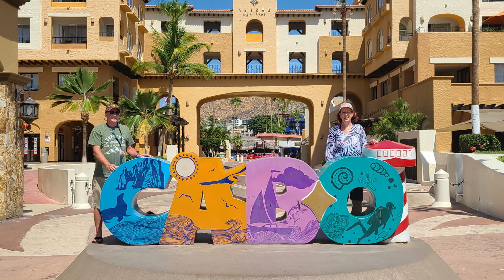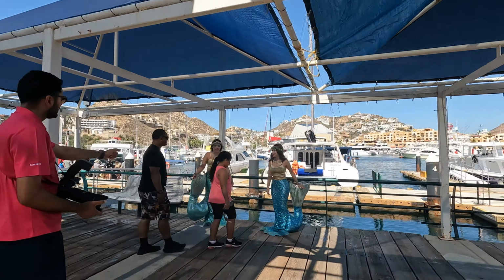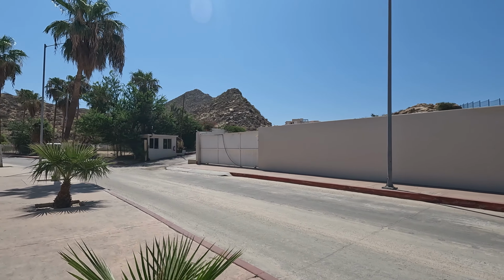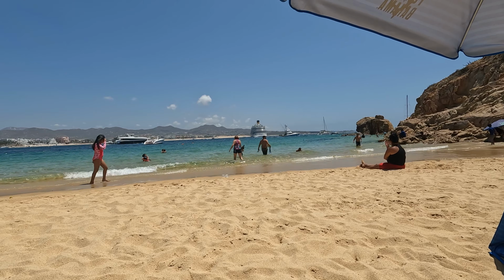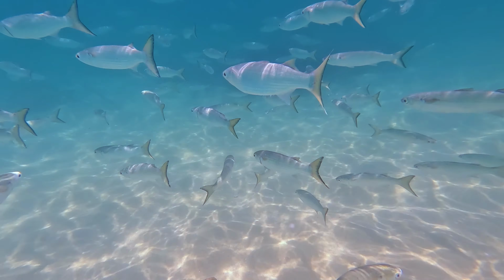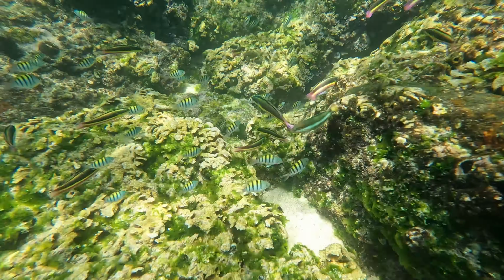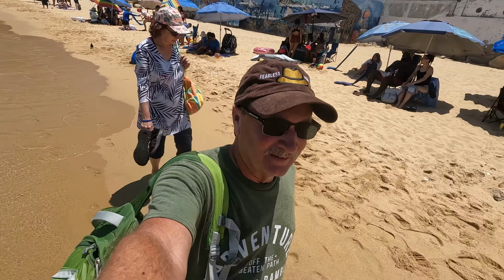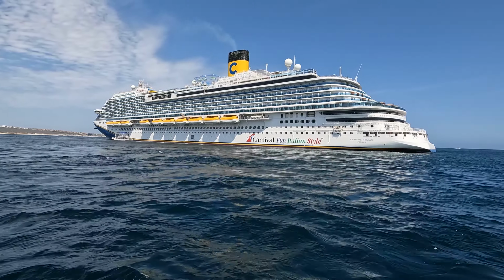DIY Snorkeling in Cabo for FREE: Can we Outsmart the Cruise Excursion grift with this hack?!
Think you need to spend a fortune to snorkel in Cabo? Think again! We skipped the overpriced cruise excursions and found an amazing DIY snorkeling spot just steps from the port - and it was practically free!
Our adventure begins in Cabo San Lucas, the vibrant coastal gem known for its stunning beaches and crystal-clear waters. We walked from the tender dock to Playa El Corsario, a lesser-known beach perfect for snorkeling and exploring marine life. Along the way, we’ll show you exactly how to navigate the streets of Cabo, find the safest route, and make the most of your time in port.

Once we arrived, the real magic began! The turquoise waters of El Corsario Beach revealed a world of tropical fish, colorful reefs, and even a few surprises lurking beneath the waves. With just a snorkel mask and fins, we experienced some of the best underwater sights Cabo has to offer - all without paying a dime for an excursion!

Wondering how we did it? We’ve got you covered with practical tips for snorkeling in Cabo, including what to bring, where to rent gear if needed, and how to time your visit to avoid the crowds. Plus, we’ll share our advice for staying safe while exploring on your own, ensuring your DIY adventure is stress-free and unforgettable.

Whether you’re on a cruise like the Carnival Firenze or planning a land-based Cabo vacation, this guide will inspire you to ditch the tours and embrace the freedom of independent travel. You’ll learn how to turn your day in port into a snorkeling adventure you’ll never forget.

Ready to save money and dive into Cabo’s incredible underwater world? Watch our full vlog and see why Playa El Corsario is a must-visit destination for any traveler looking to explore on their own terms.

We discovered the secret free snorkeling experience that the big cruise lines don't want you to know about! The locals love it, but will we? Let's explore a stunning Cabo San Lucas beach with us as we walk from the cruise port to a nearby free beach for amazing snorkeling! After disembarking from Carnival Firenze, we set off on our DIY excursion, equipped with our own snorkel gear. With stunning ocean views and crystal-clear waters, this spot is ideal for snorkeling, and the best part is, it’s free! Enjoy ocean views, easy walking directions, and underwater footage of fish, rocks, and coral as we explore this budget-friendly beach day in Cabo!

cheap excursions in cabo san lucas